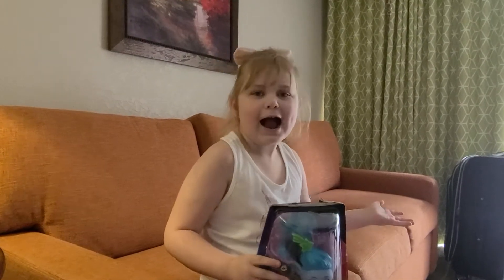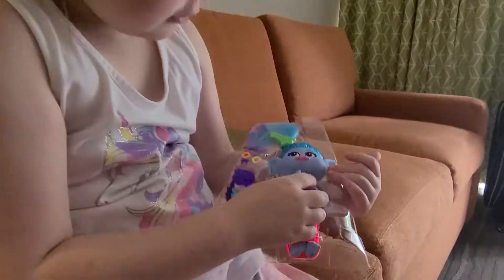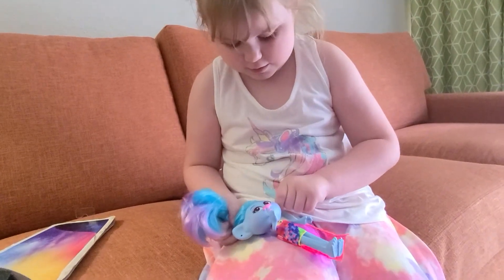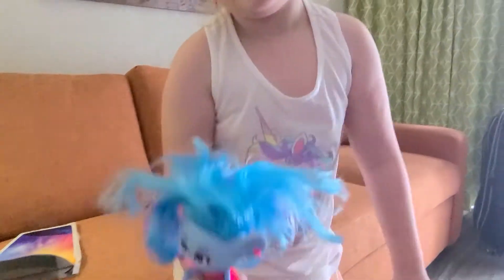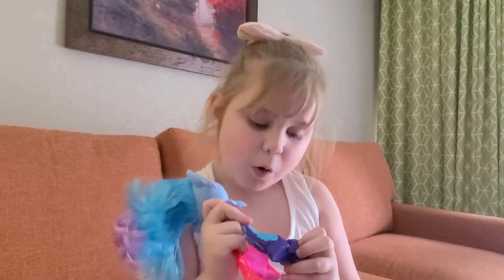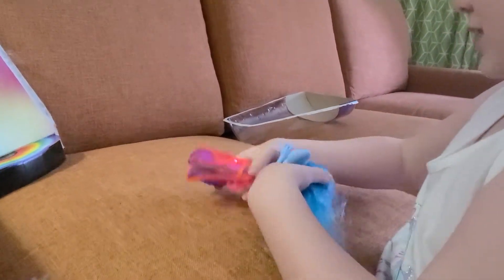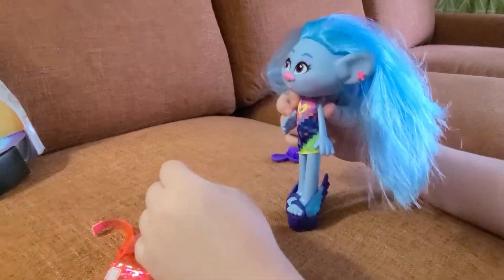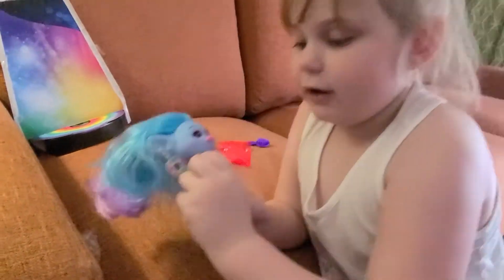TROLLS WORLD TOUR GLAM CHENILLE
Addys Growing Up unboxing